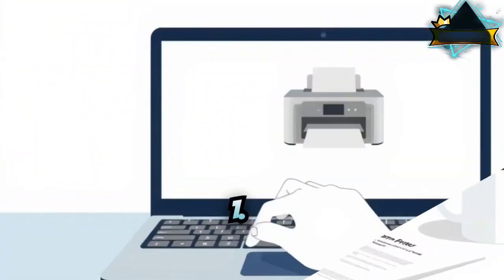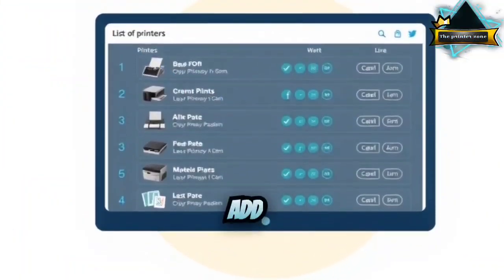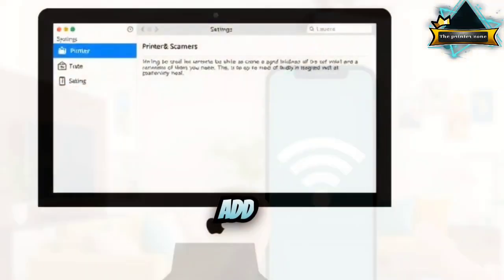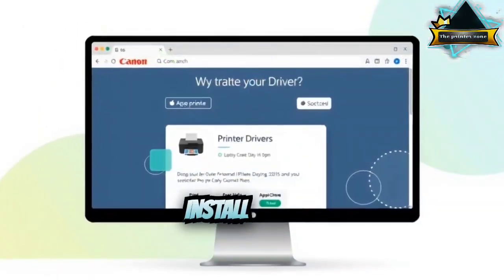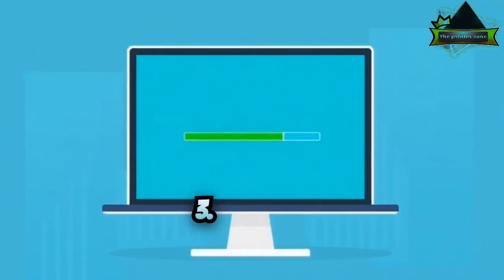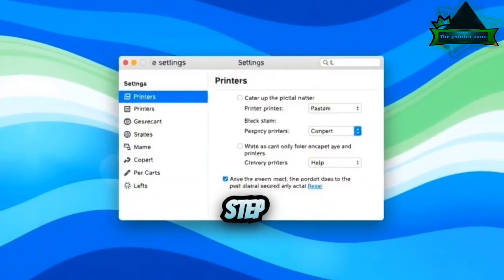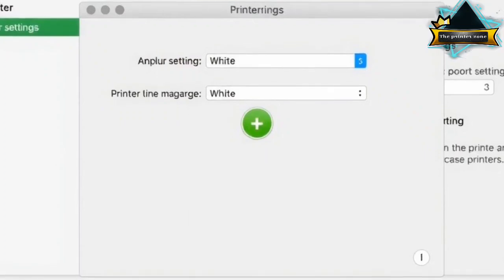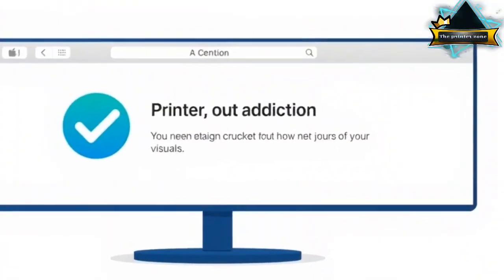Canon Printer Setup Made Easy – Install on Desktop in Minutes!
🎯 Description for: "How to Easily Install a Canon Printer on Your Desktop (No Tech Skills Needed!)"Struggling to install your Canon printer? This beginner-friendly guide will show you exactly how to set up your Canon printer on a desktop computer (Windows or Mac) — no tech skills required!Whether you’re connecting wirelessly or via USB, this step-by-step tutorial walks you through every part of the installation process so you can start printing in minutes. 🖨️🔧

What You'll Learn:Canon printer unboxing & setup Installing

Canon printer driversWireless vs. USB connectionPrint test page to confirm installation
Fixing common errors or connection issues✅ Works for most Canon printers, including PIXMA, imageCLASS, TR, TS, MG, and more!

How to Install a Canon Printer on Windows & Mac (In 2 easy step)

📌 Timestamps:
0:04 - Step 1: Connect Printer (USB/Wireless)
0:08 - Step 2: Install Drivers (Canon Website/Windows Auto-Install)
0:39 - MacOS Setup
0:42 - Step 1: Connect Printer
0:42 - Step 2: Add Printer in System Settings
1:00 - Final Step: Test Printing (Ctrl+P/Cmd+P)

🔧 Troubleshooting Tips:
• Ensure printer is powered ON before connecting
• For wireless: Confirm both devices use same Wi-Fi network
• Update drivers from Canon's official support site
• Restart computer after driver installation

This video provides step-by-step instructions to install printer driver windows 10 for Canon printers on desktop computers. It covers both USB and wireless connections, guiding you through downloading drivers from Canon's website and completing the setup. Follow along to quickly setup your canon printer.